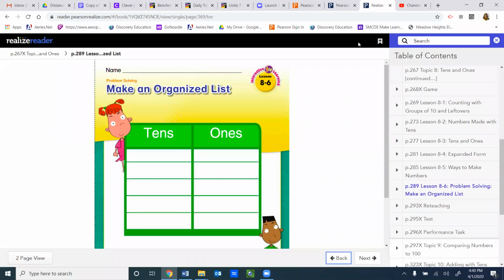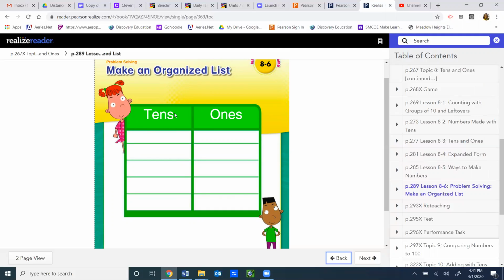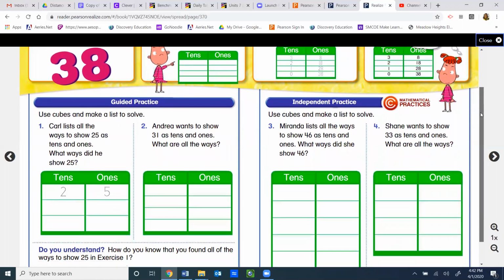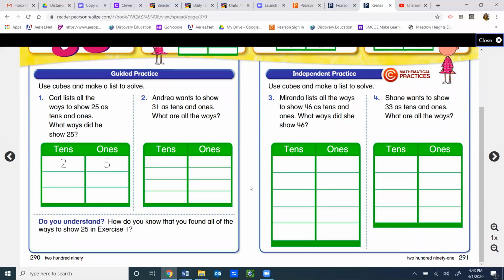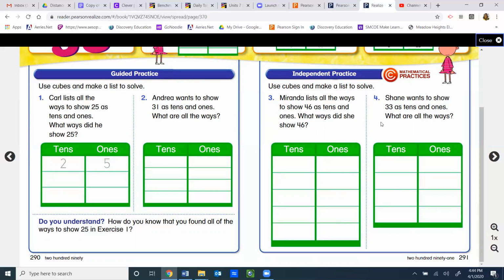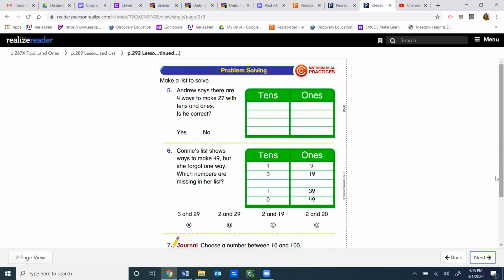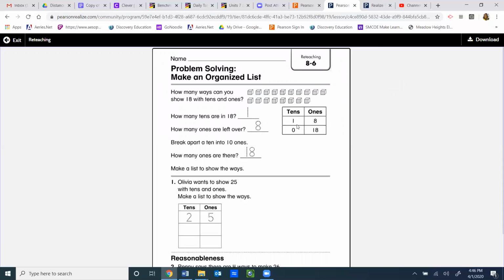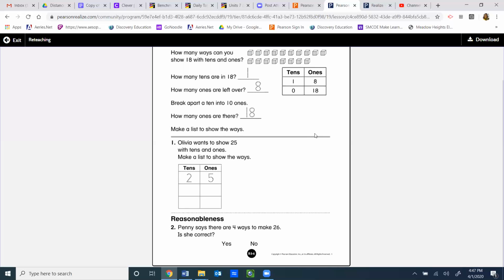Math Thursday 4-2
In this video Mrs. Murch reads over the math page and does a little explanation of the concept.  If you want a more descriptive explanation of breaking apart of ten and ways to make numbers, check out this video